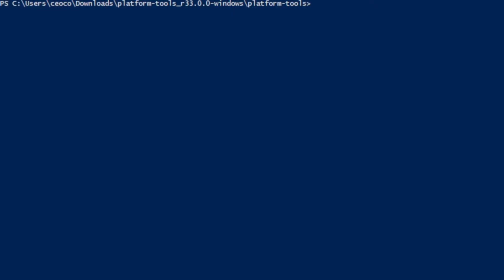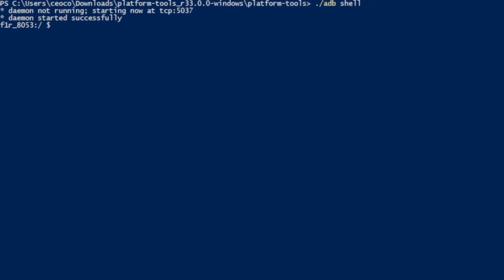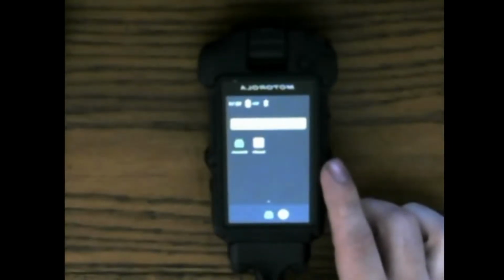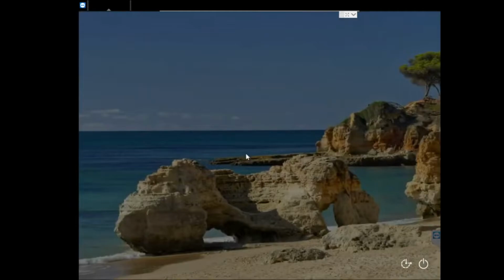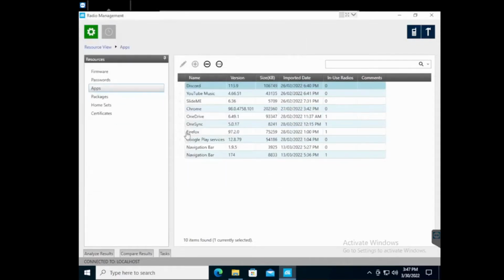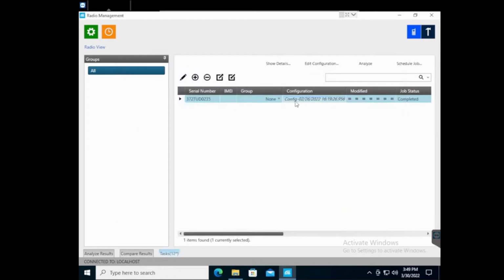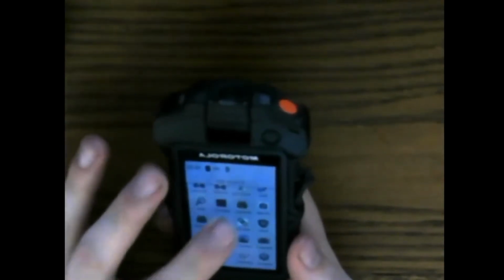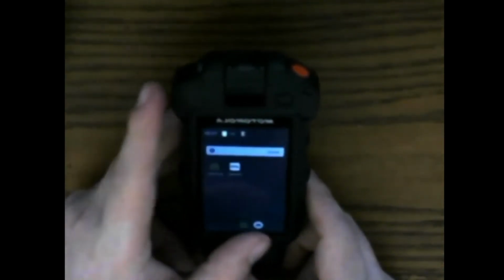Pulling Data off the Si500 VRSM Pt2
Commands:
./adb shell
am start -n com.android.launcher3/com.android.launcher3.Launcher

Software PNs:
HKVN4631A - LTE RM
HKVN4480A - SI500 1 YR SMA (Fw updates)

Discord.gg/Xy3NN883PZ